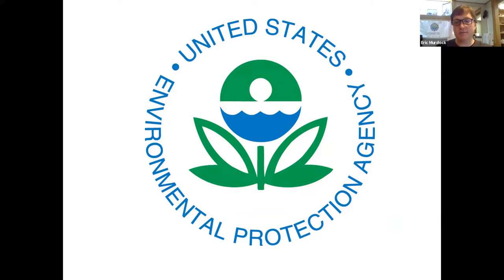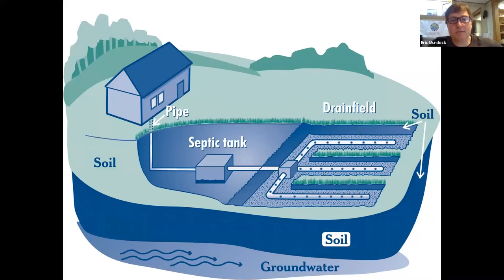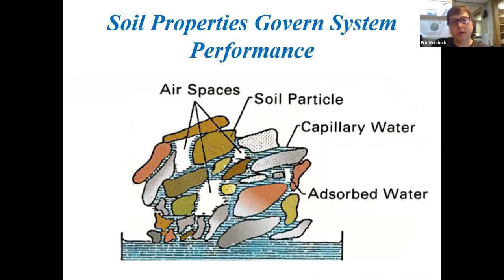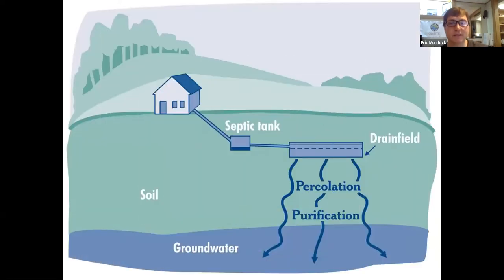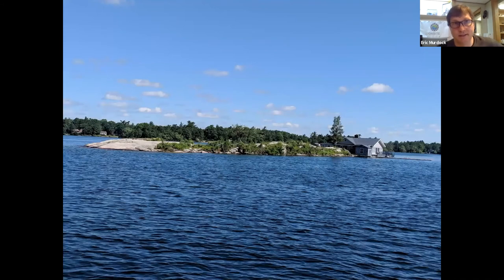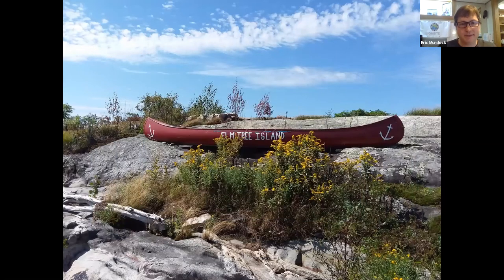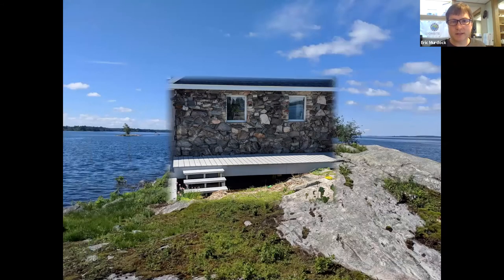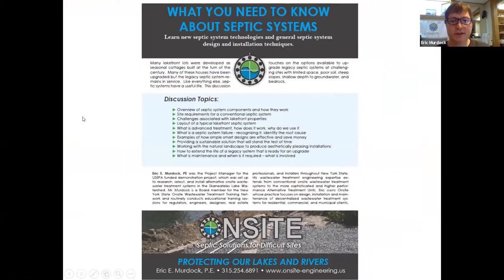Eric Murdock: Innovative Approaches to Installing Septic Systems at Challenging Sites